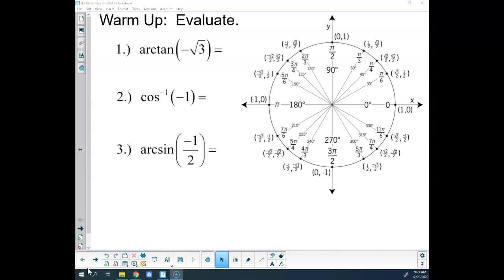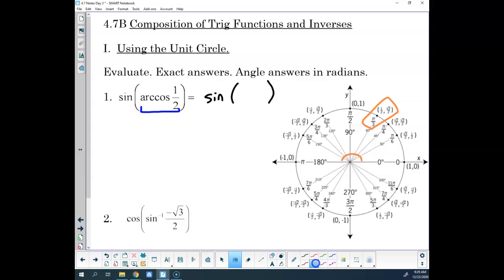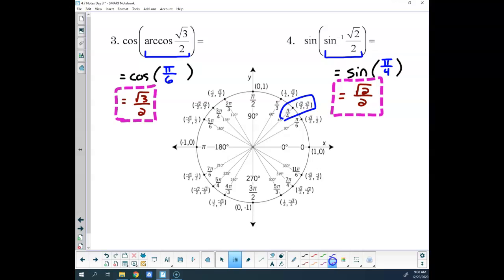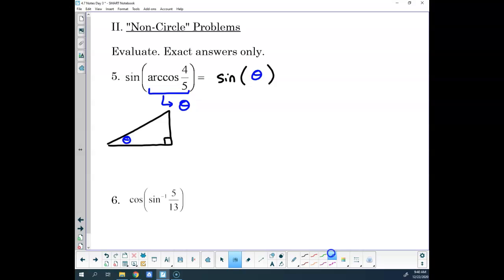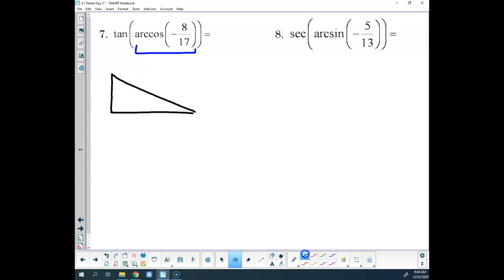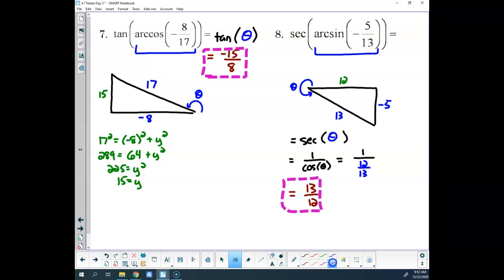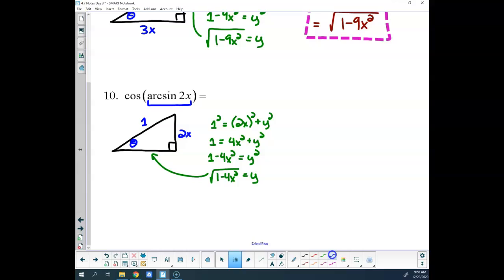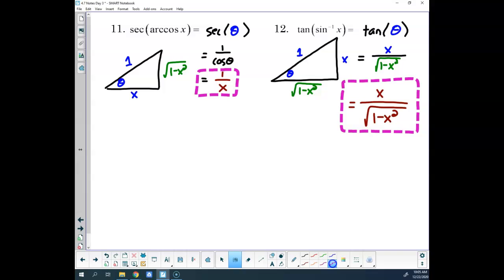Dec. 22 - LIVE Class - 4.7 Notes Day 3